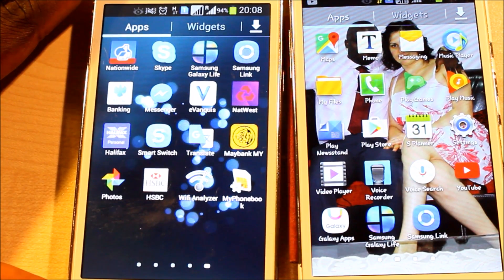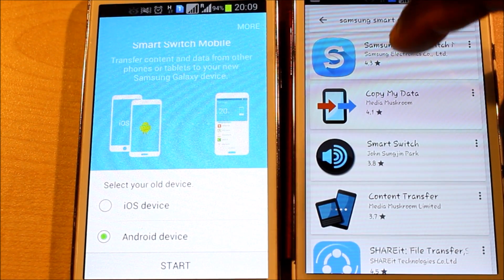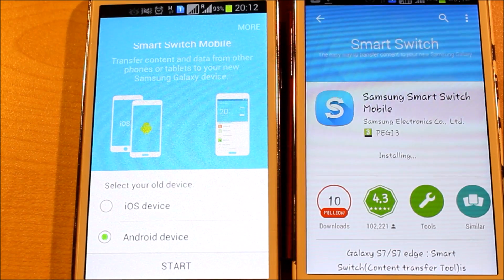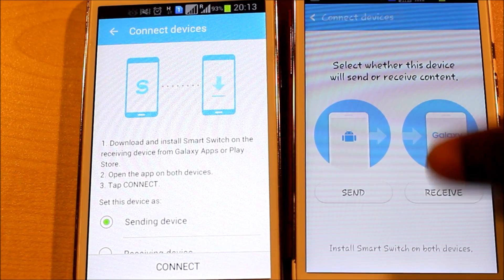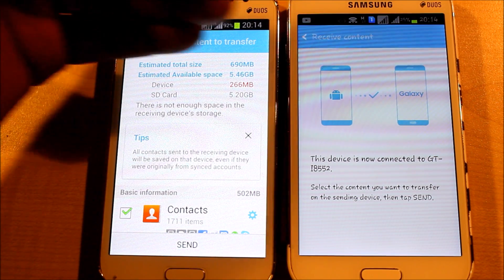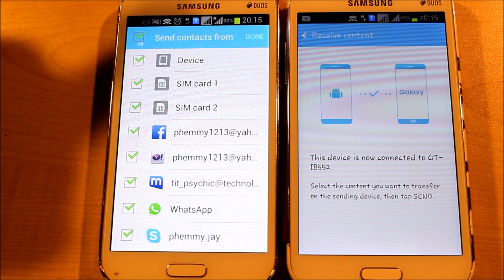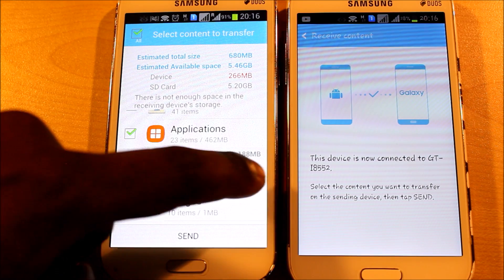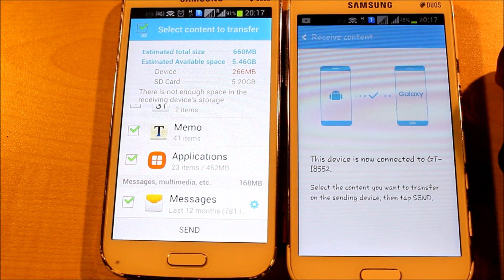How to transfer contacts and documents from Samsung to Samsung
How to transfer contacts and documents from Samsung to Samsung phone using Samsung Smart Switch application